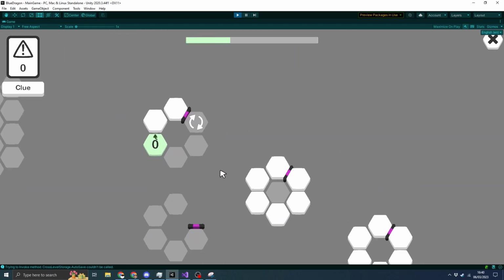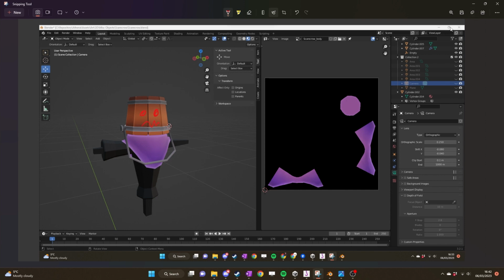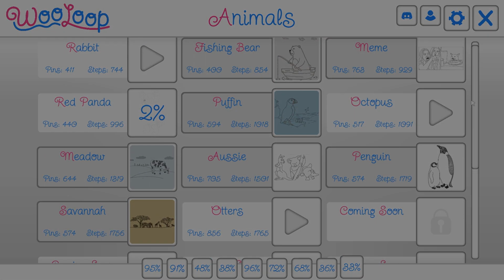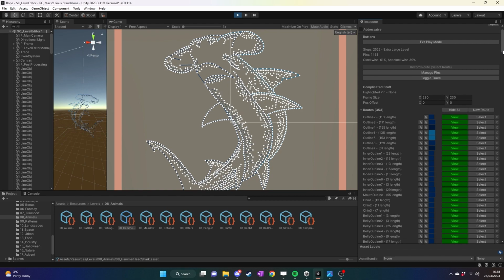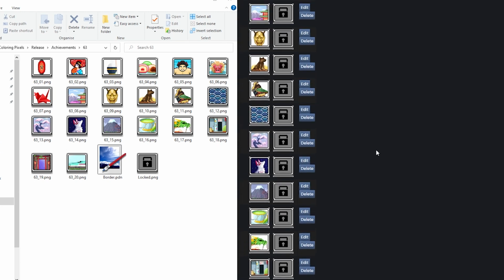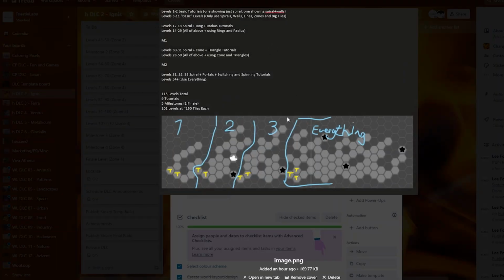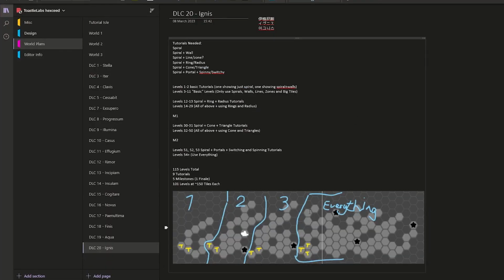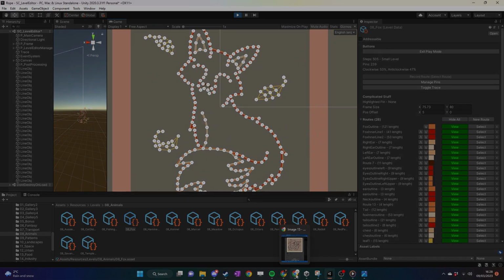Indie Dev Blog - Illness not slowing Progress!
This week brings illness to ToastieLabs but a lot of work is still done to ensure the Japan DLC is released on time and work continues on WooLoop and hexceed!

Chapters:
0:00 Intro
1:35 Work Week
12:51 Outro